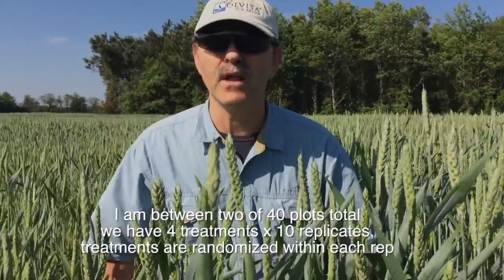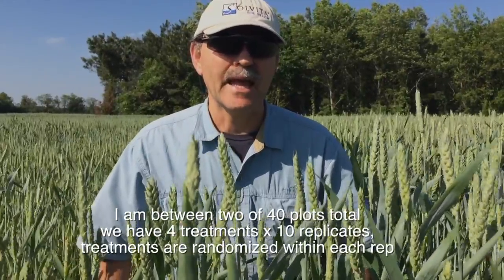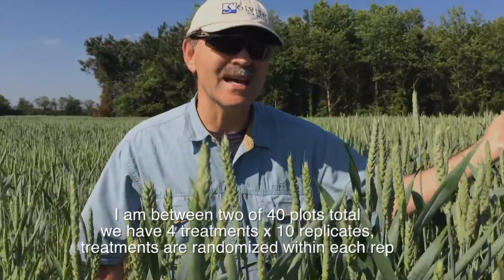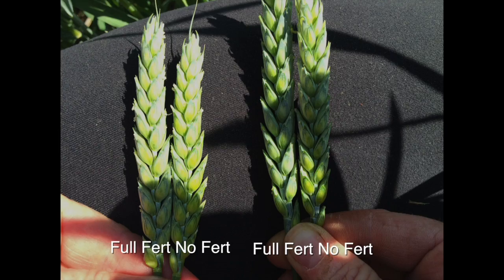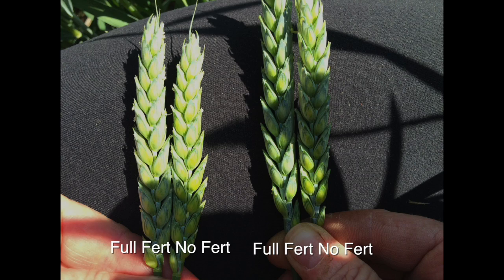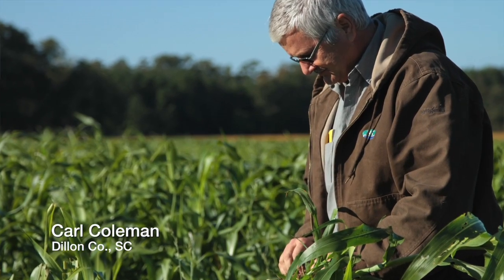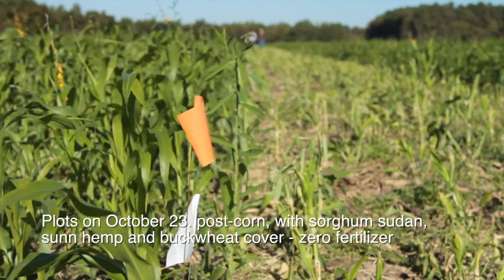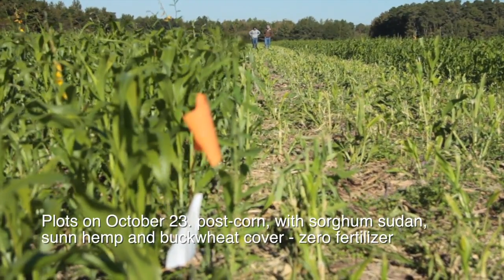"How much fertilizer do we really need?" - project report-back April 23 2015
We have lab notes and are putting out our findings as we go along.  We realize that all the sampling (soils, tillers, biomass x 2) means nothing until the harvest comes in, but we are excited by what we see.